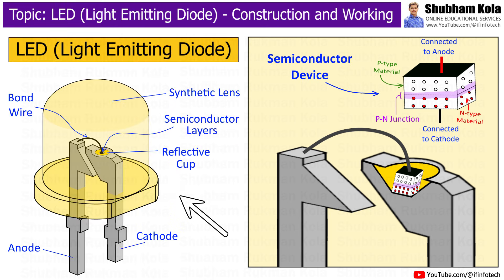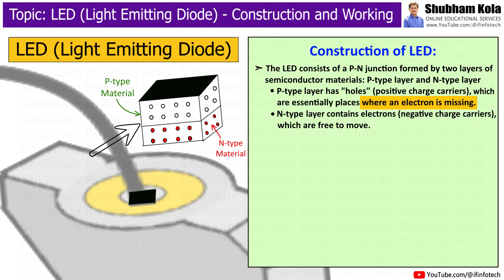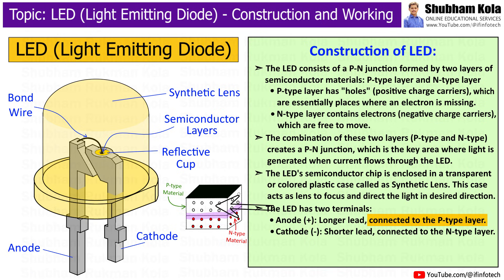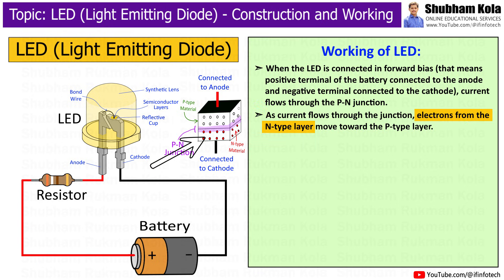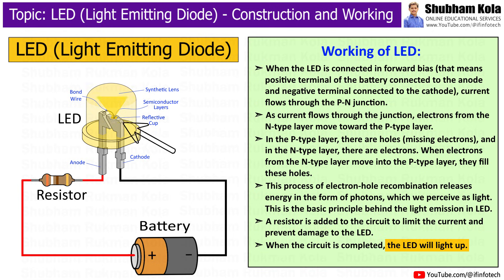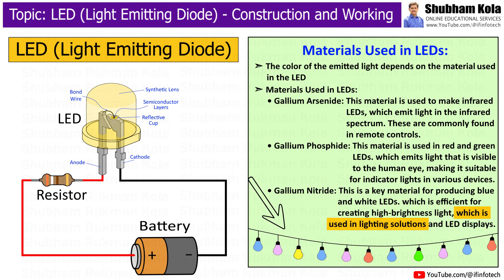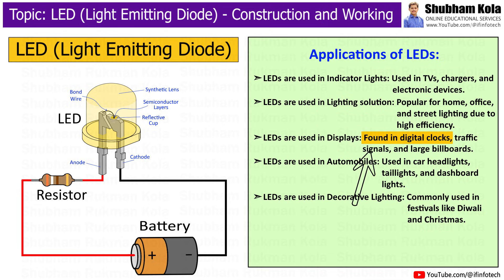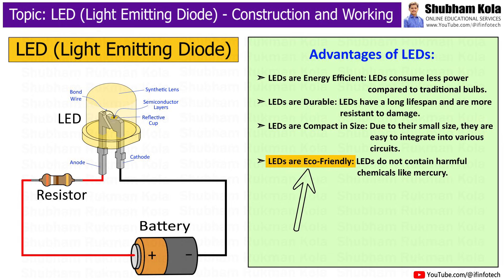Light Emitting Diode (LED): Construction, Working Principle and Applications | Basics of Electronics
In this video, we’re going to learn about construction and working of Light Emitting Diode (LED) and Its Applications in Real Life.

Timecodes
0:07 - Introduction
0:40 - Construction of Light Emitting Diode (LED)
3:12 - Working of Light Emitting Diode (LED)
3:27 - Materials Used in Light Emitting Diode (LED)
4:14 - Real Life Applications Light Emitting Diode (LED)
4:52 - Advantages of Light Emitting Diode (LED)